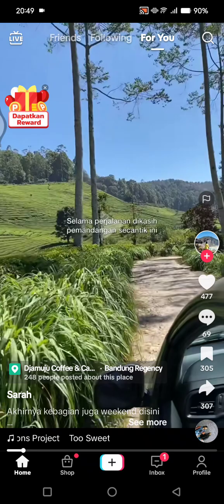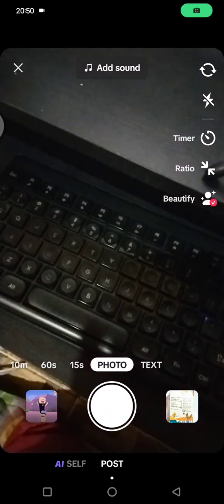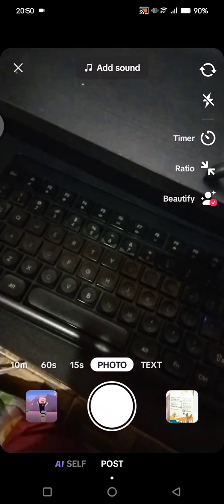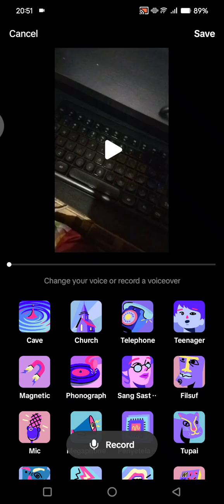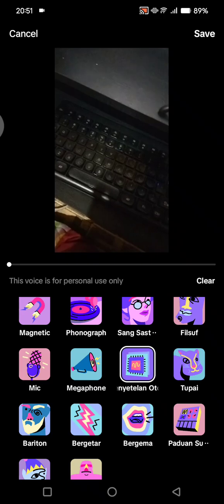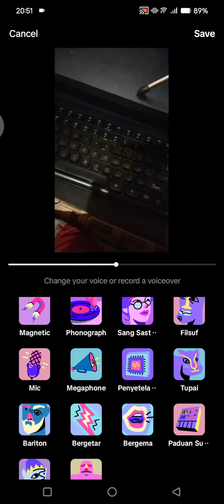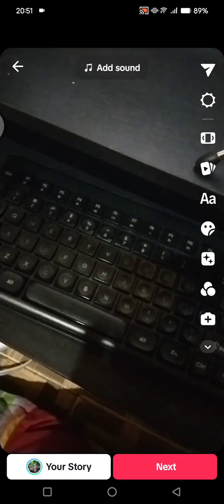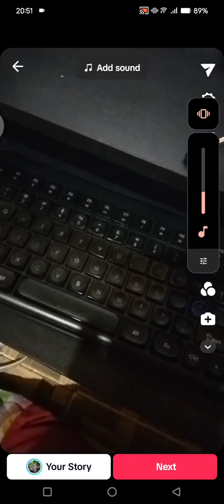👍 HACKS: How to Use Autotune Filter on TikTok I TikTok Autotune Effect | Easy guide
This is how you can easily use the Autotune filter on TikTok